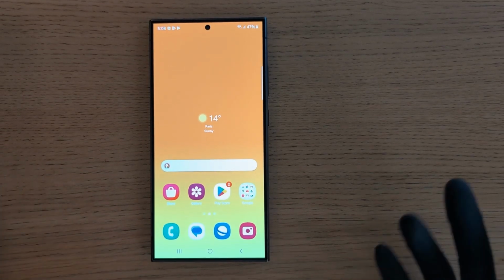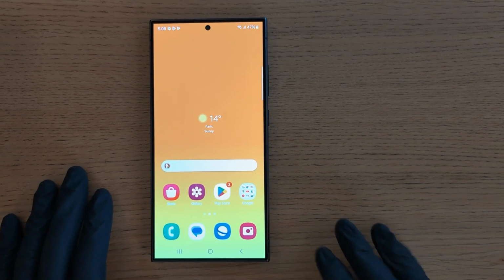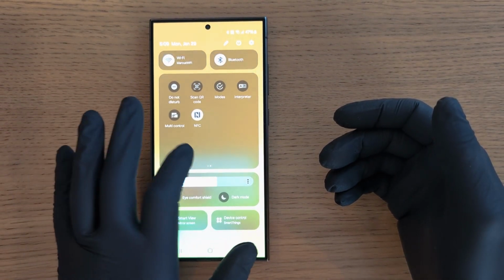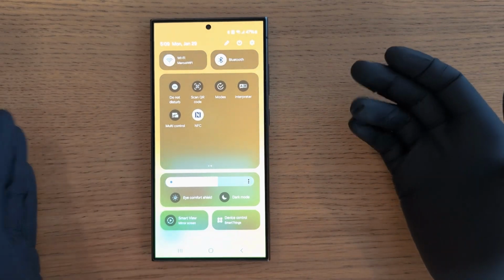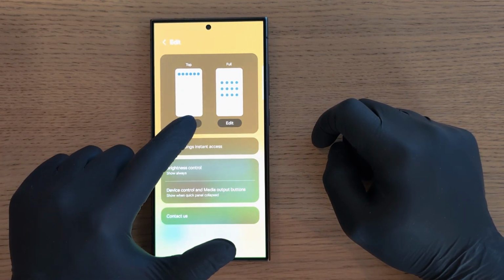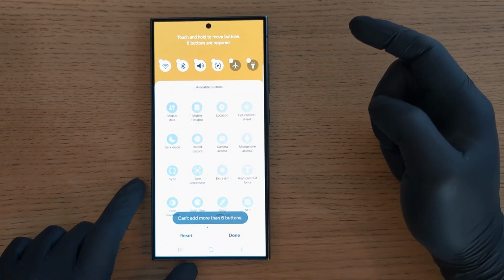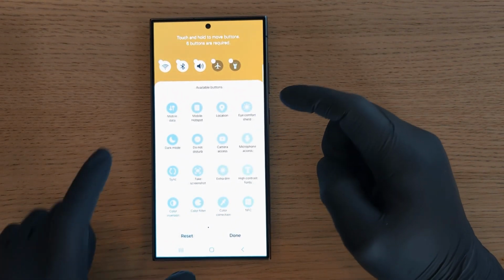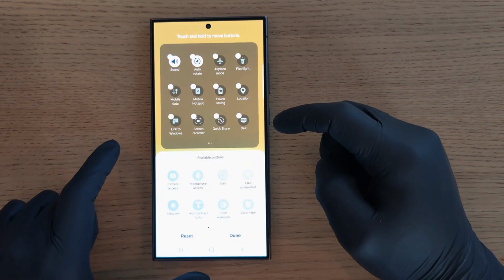How to Add & Replace Icons in the Quick Panel on Samsung Galaxy S24 Ultra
Today we'll learn how to add or replace any icon in the Quick Panel above the notification bar on the new Samsung Galaxy s24 Ultra.